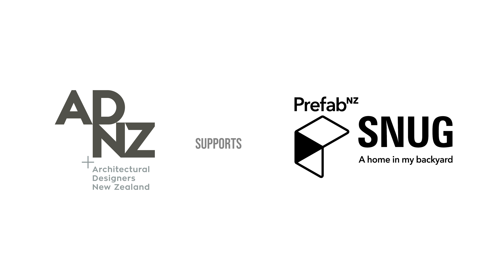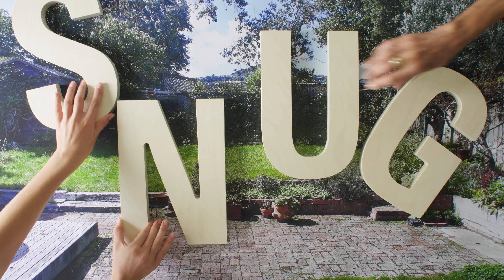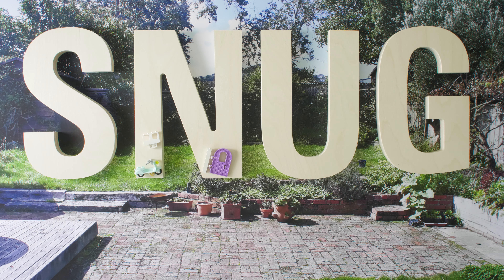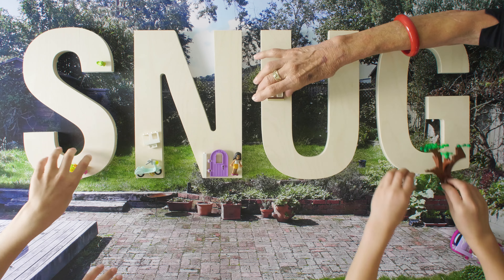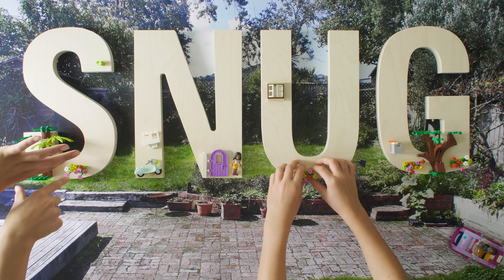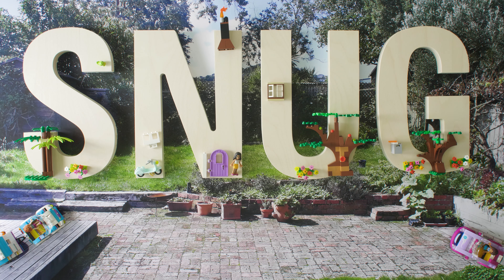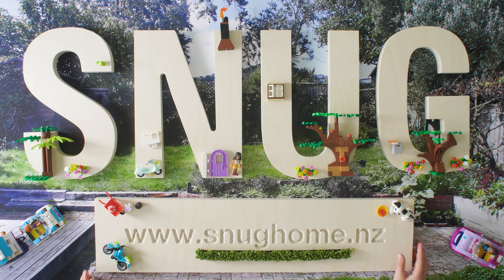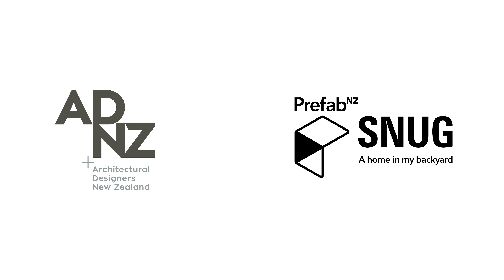PrefabNZ SNUG Design Competition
What is a SNUG?

A SNUG is a complementary dwelling for your back garden - a home for your children as they adventure out into independent living, a safe place for extended family members, or a work-space to provide an alternative to commuting.